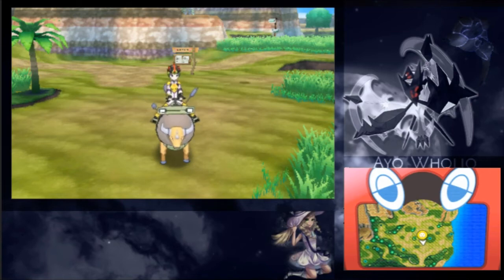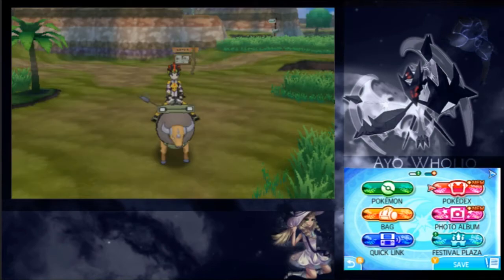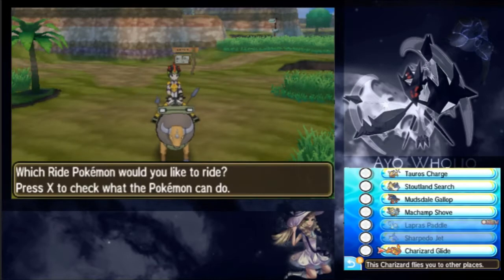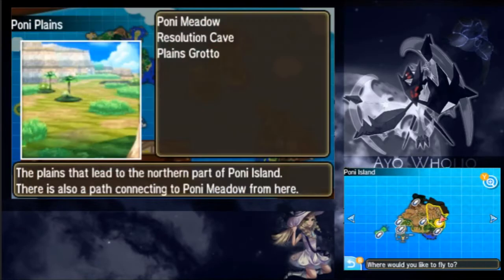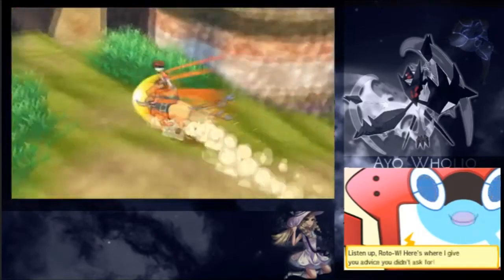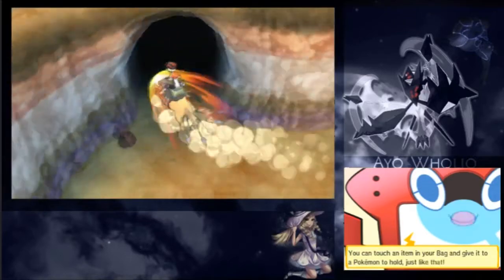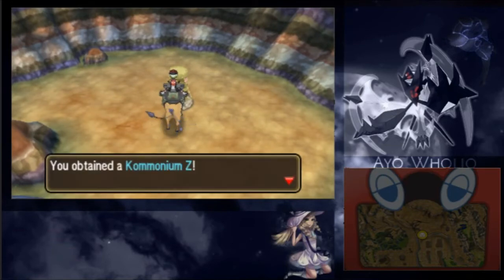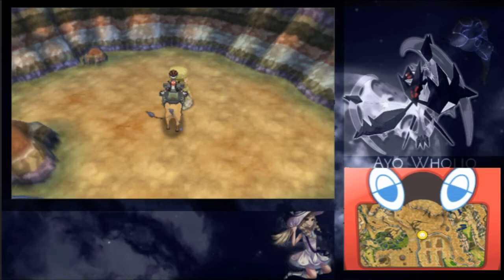How To Get Kommo-o Z-Crystal Pokemon Ultra Sun & Ultra Moon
How To Get Kommo-o Z- Crystal.